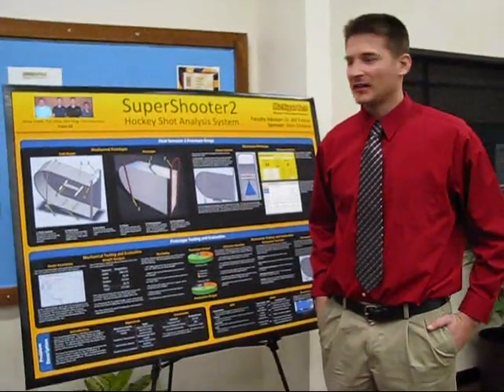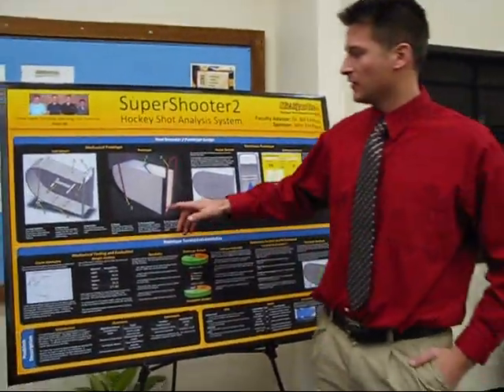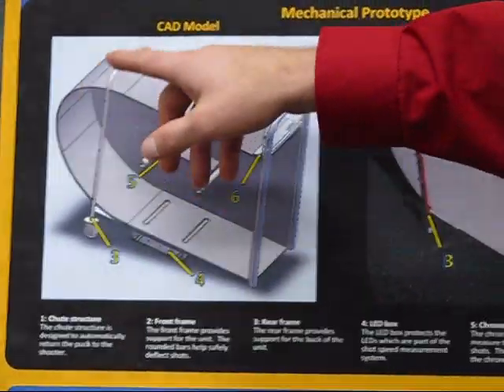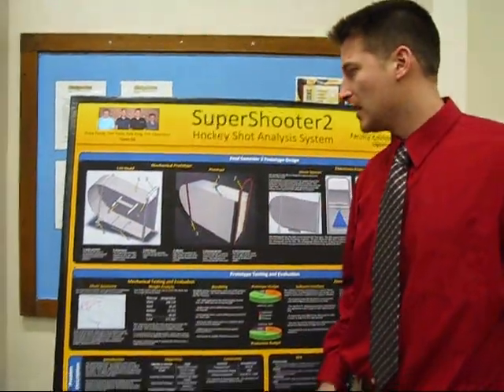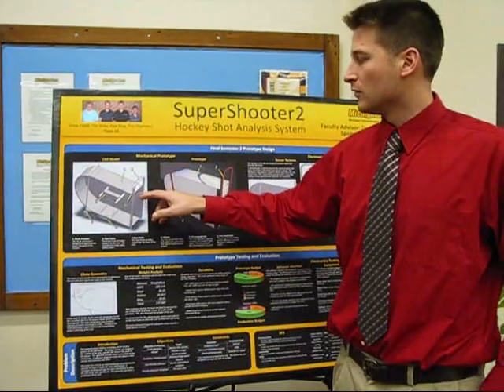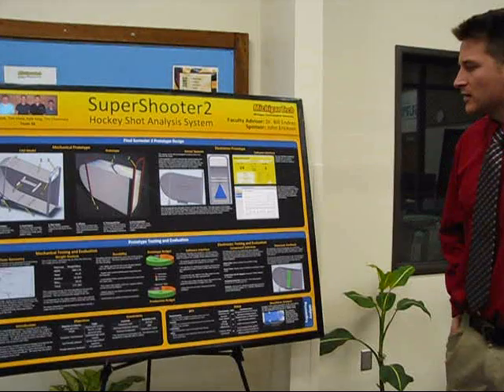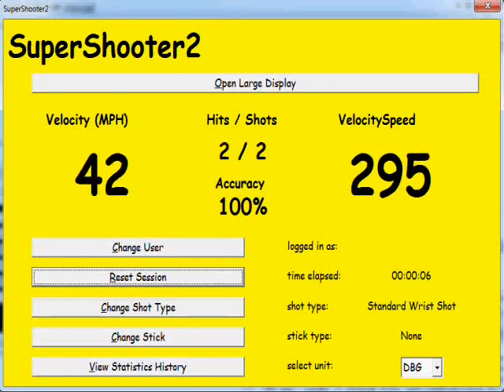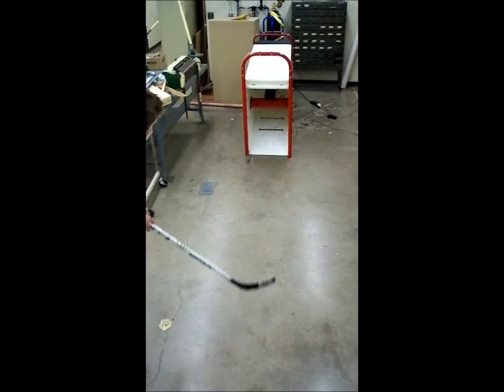Hockey Shot Analysis System Capstone Design